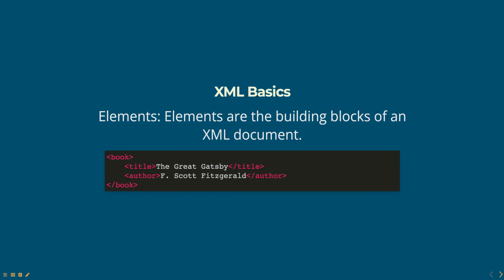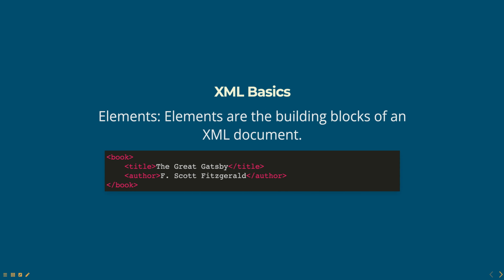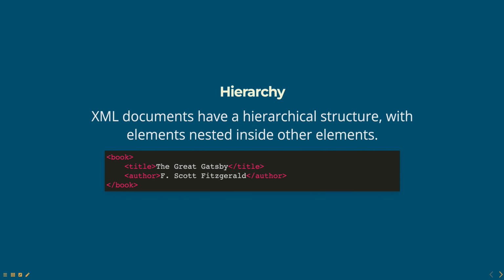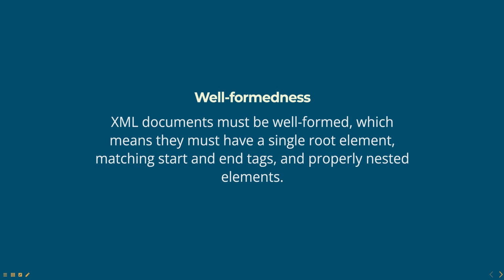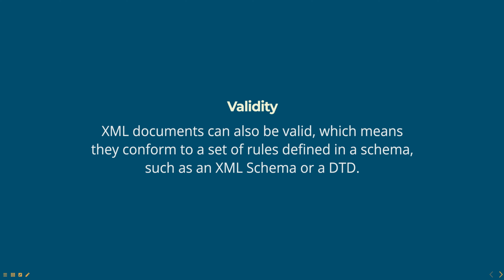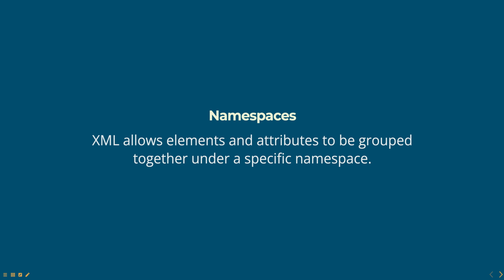XML Basics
* Elements
* Attributes
* Hierarchy
* Well-formedness
* Validity
* Namespaces